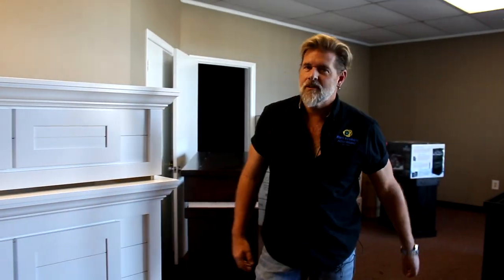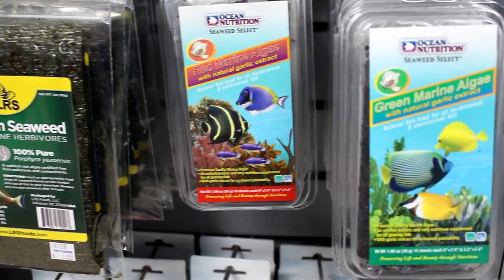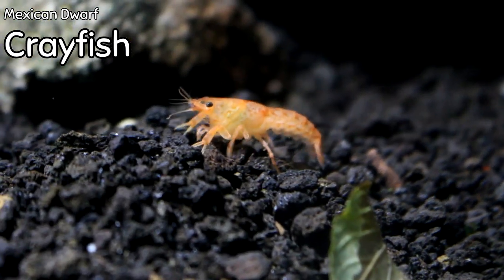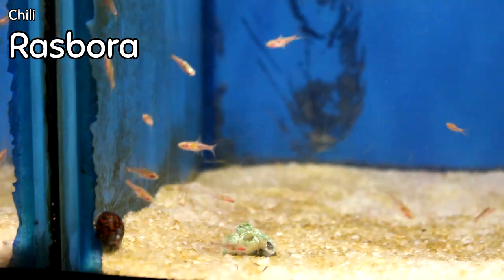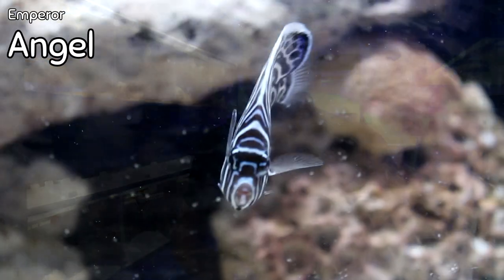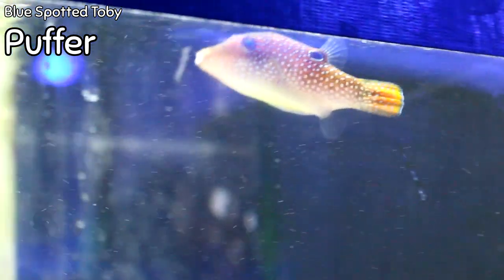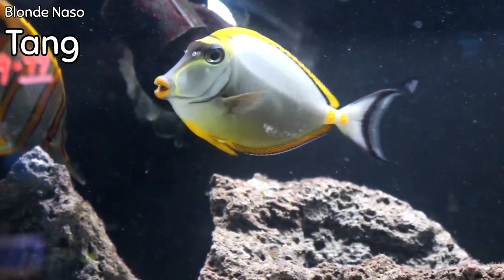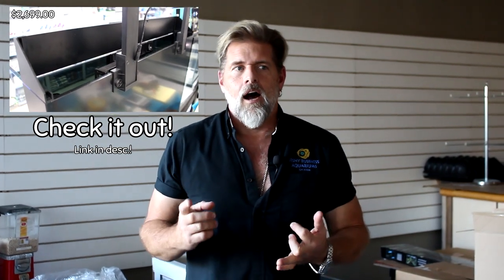HUNDREDS of New Fish! | Weekly Update